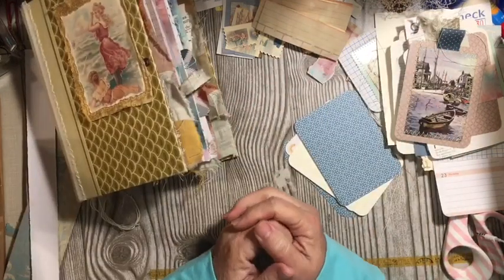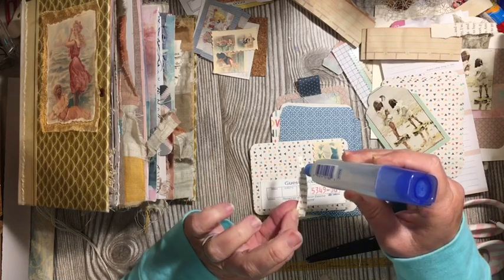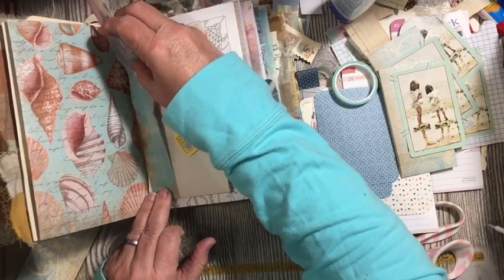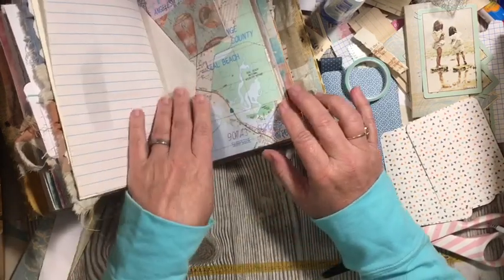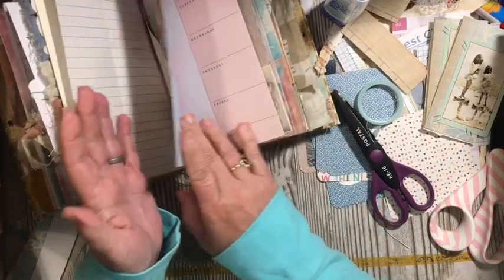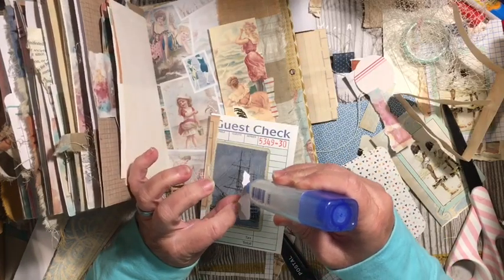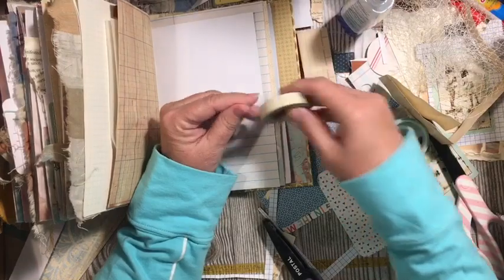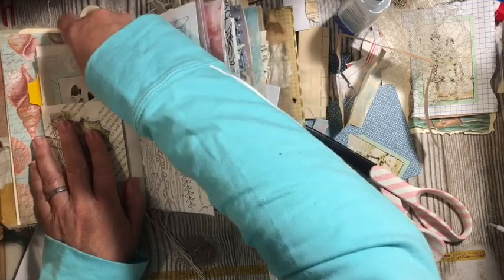Embellishments to fill pockets and tucks and flips for junk journals fast and easy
In today’s video we are making embellishments to fill the pockets, tucks and flips for our readers digest junkjournal for the beginnersjunkjournalseries. I am using the beach Beauties digital kit as well as the at the beach postcards digital kit and at the beach pages and ephemera digital kit available at the Dearjuliejulie Etsy shop

1919 French Fashionistas digital Kit available here

*julie